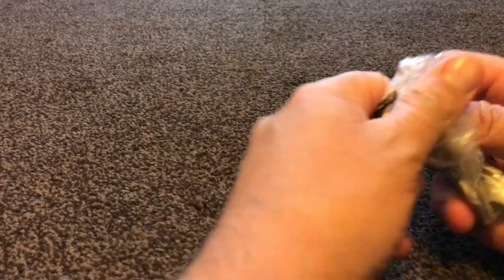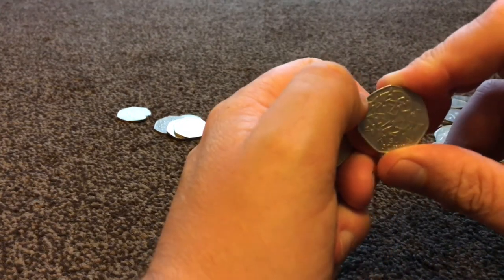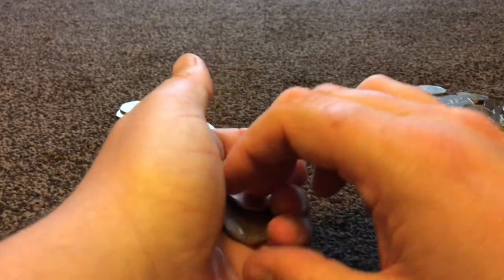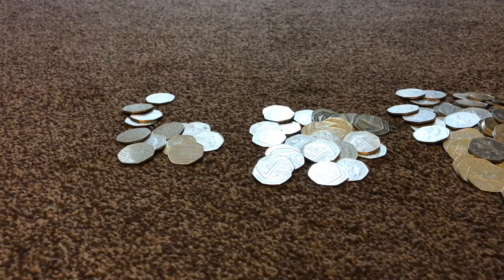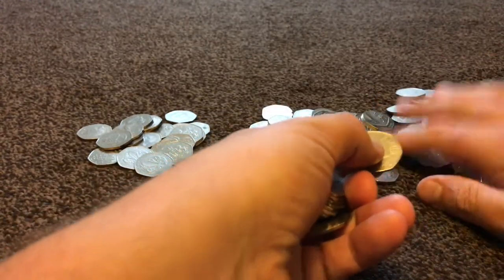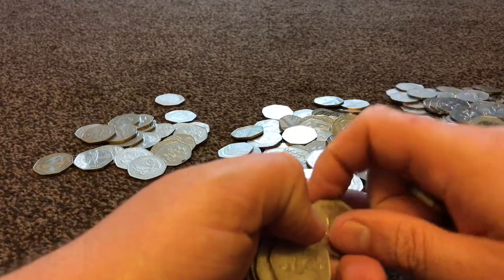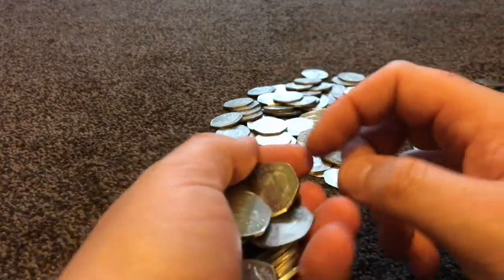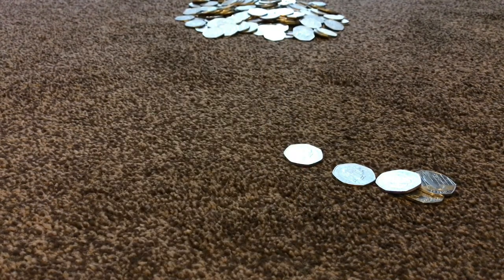Coin Roll Hunt for Kew Gardens 50p 06/07/2017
We're back again, on a UK coin roll hunt for post 1997 50p coins.

Join us on our Hunt for the rare 2009 Royal Botanic Gardens in Kew near London 50 pence piece, released to celebrate the 250th anniversary of the foundation of Kew Gardens.

Only 210,000 Kew Gardens 50 pence pieces were released into circulation, there were also 128,364 brilliant uncirculated, along with 106,332 UK definitive sets and 34,438 UK proof sets. Can we find one?

We are also on the hunt for the 29 commemorative 50p coins that were issued for the London 2012 Olympic and Paralympic Games. Can we find the ‘withdrawn’ Aquatics coins that depics a female swimmer in water with water lines over her face?

We'll also be keeping our eye out for the 2016 Beatrix potter set, especially the lesser minted Jemima Puddle Duck, as well as any of this years 2017 coins.